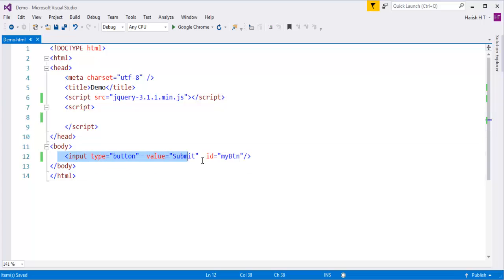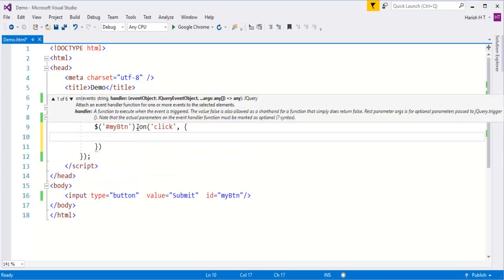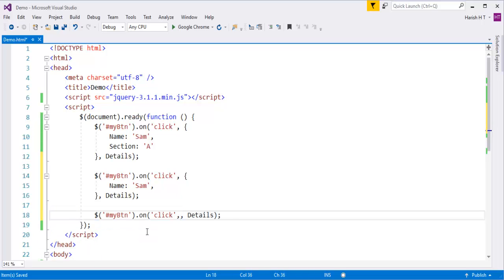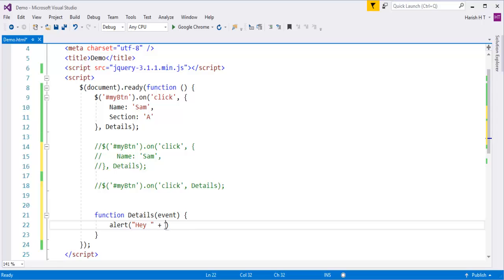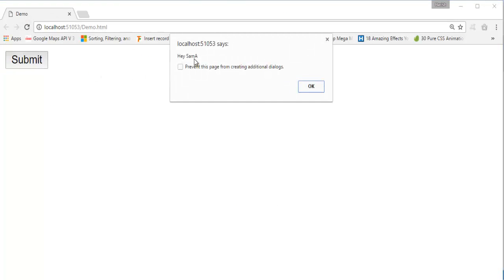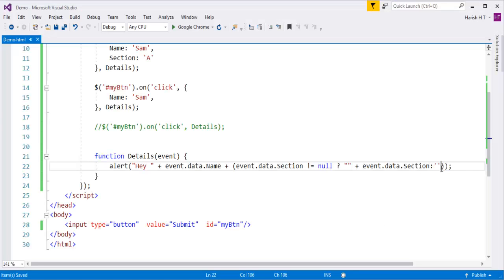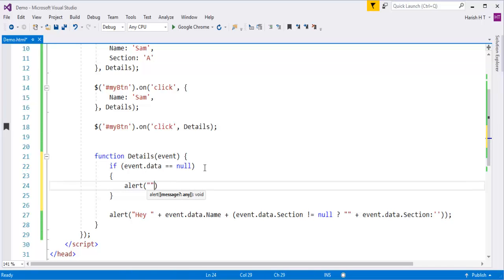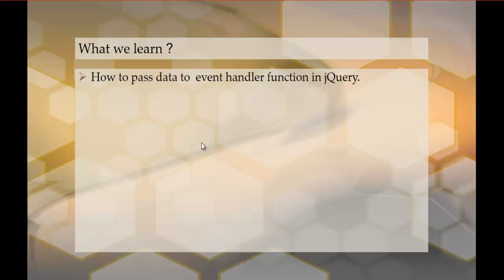jQuery 38 - Events 8 - Passing Data to Event handler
How to pass data to  event handler function in jQuery.

ankpro
ankpro training
Asp.net MVC
C#
C sharp
Bangalore
Rajajinagar
Selenium
Coded UI
Mobile automation testing
Mobile testing
JQuery
JavaScript
.Net
Components of the .Net framework
Hello World